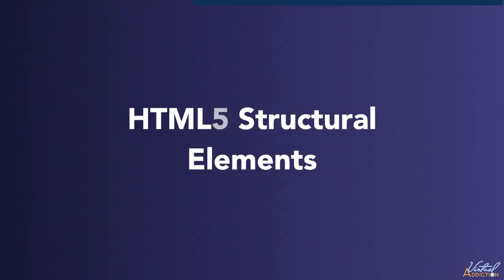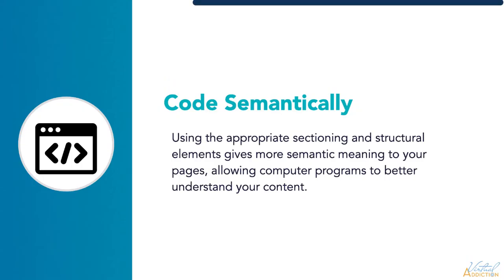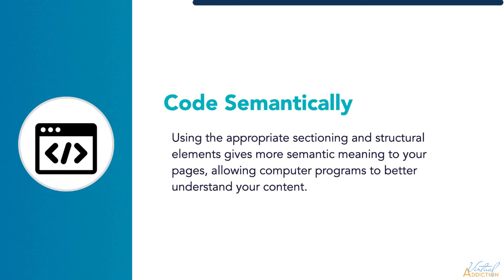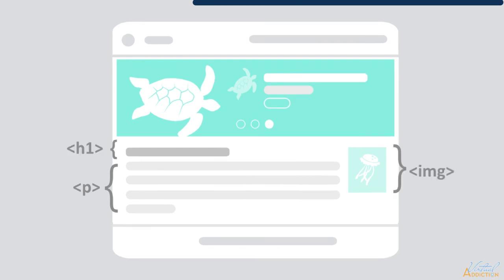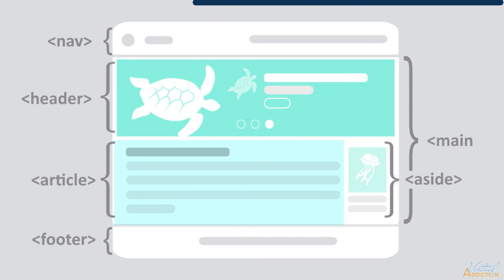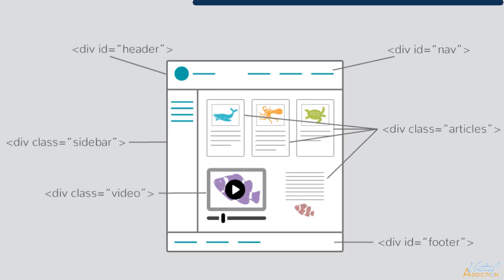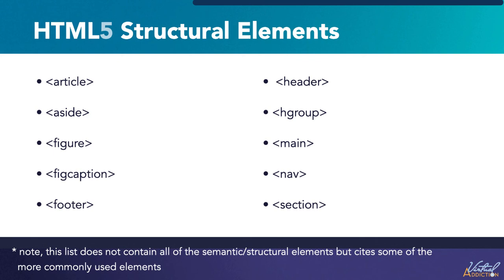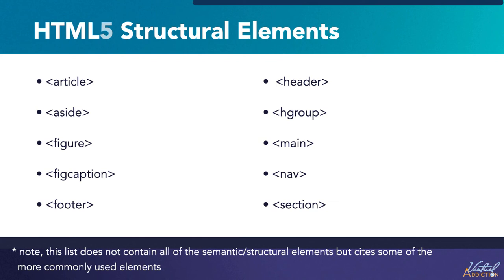HTML Structural Elements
As of HTML5 we now have structural and sectioning elements that allow us to eliminate the prevalent use of div elements and utilize meaningful elements instead. Here I introduce you to the basic concepts and give you a little background information on where this came from.